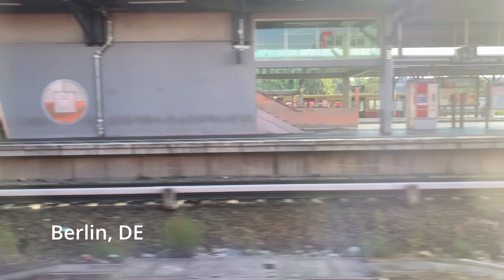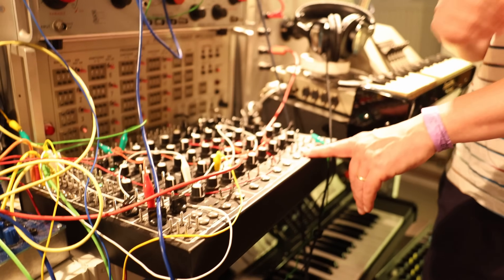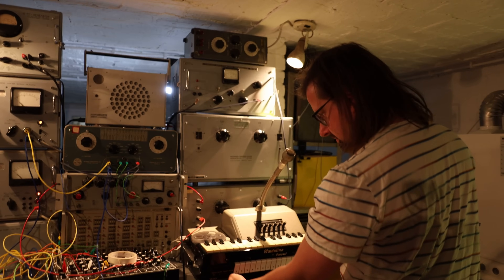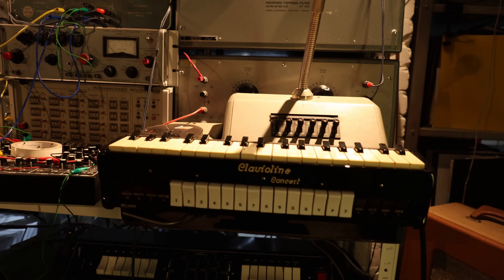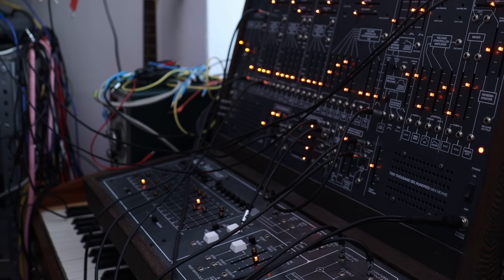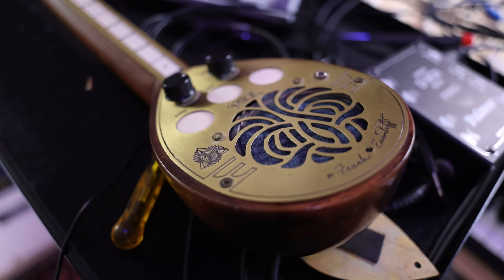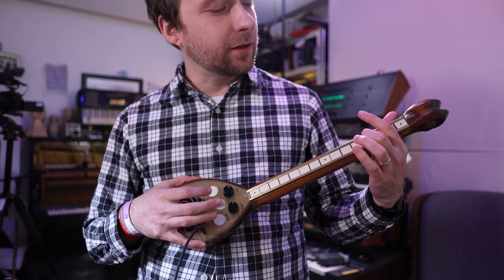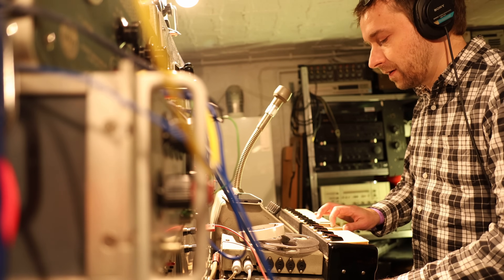Hainbach: Making music with scientific test equipment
Many thanks to @Hainbach for being such a great host!